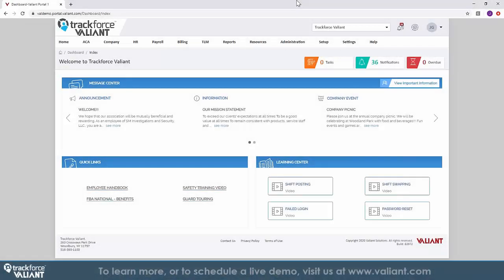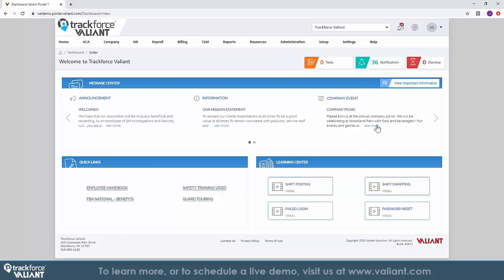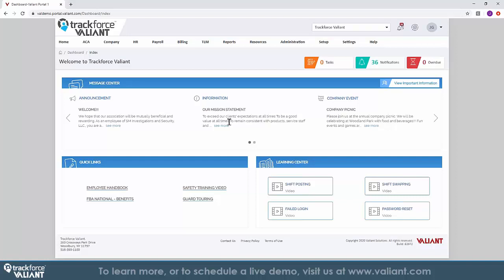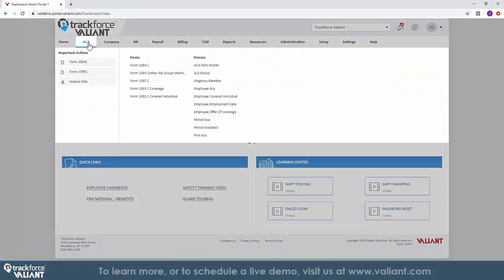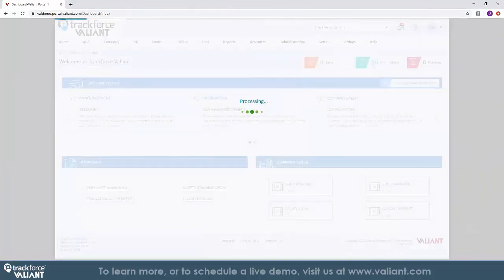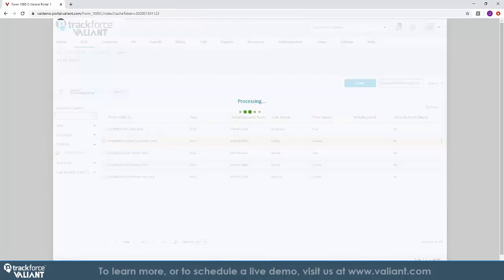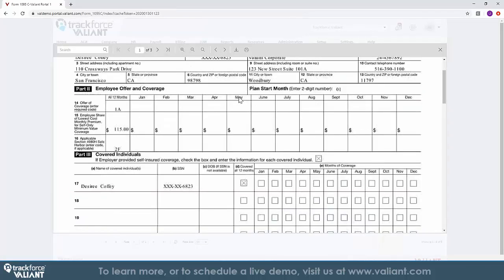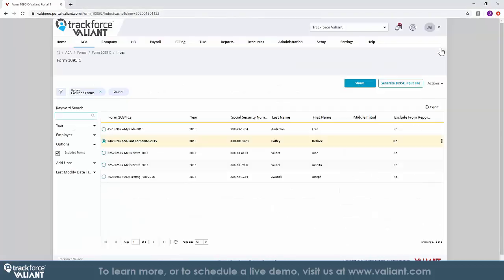Trackforce Valiant ACA Compliance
One of the more powerful features unique to Trackforce Valiant is our ability to automate compliance reporting for the Affordable Care Act, or ACA.  From the portal, Trackforce Valiant’s completely digital solution for ACA compliance tracks eligibility rules for all employees, based on when they are onboarded.  The system tracked this eligibility in real-time and will send you email notifications when the employee becomes eligible.  Furthermore, it provides you with digital 1095C and 1094 forms to speed the reporting on your compliance to ACA.